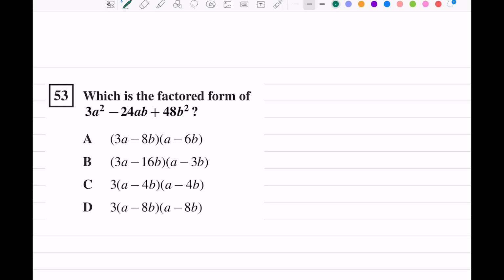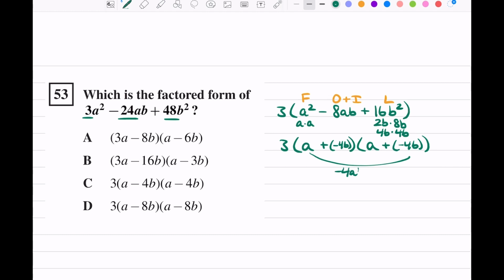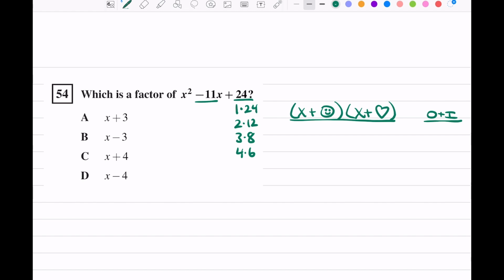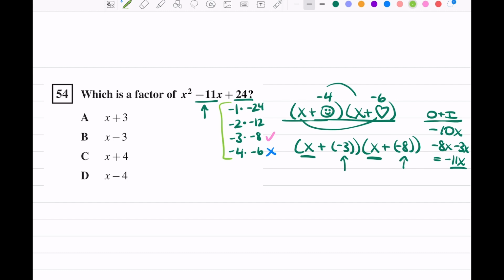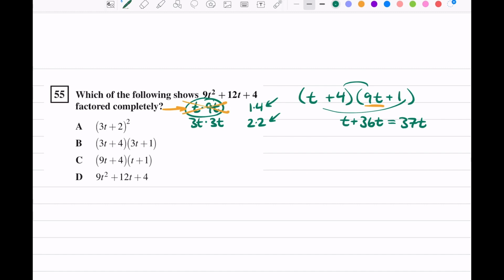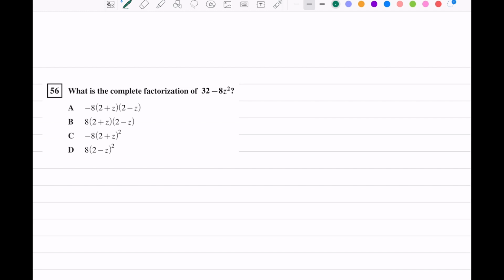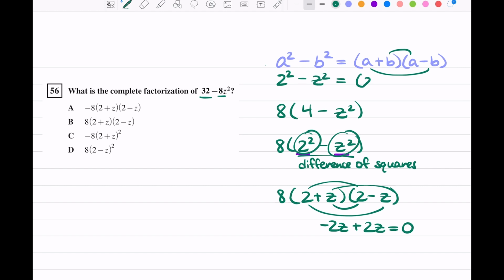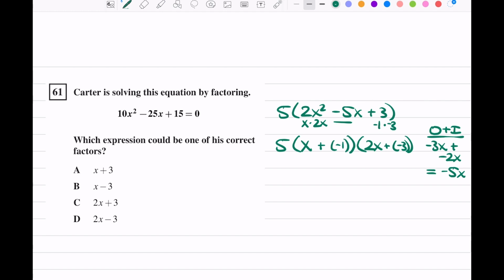State Test Practice: Polynomials - Part 2 of 2